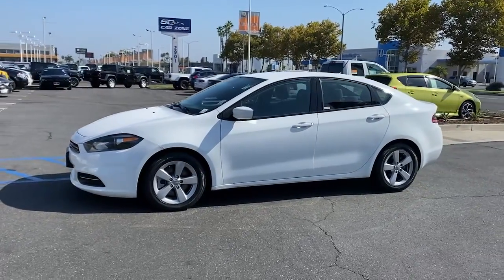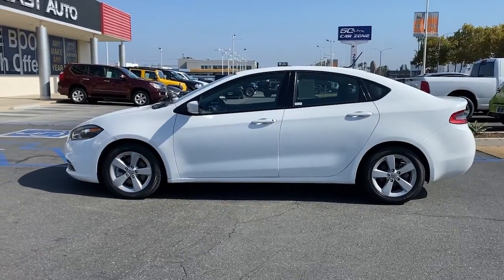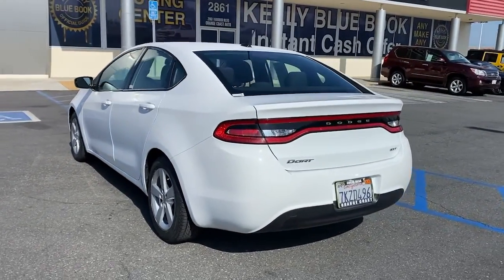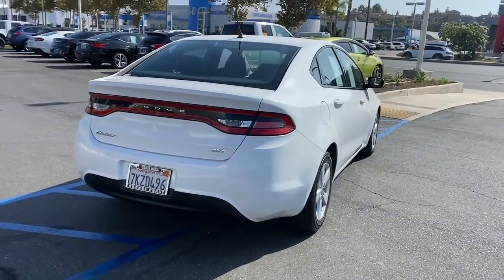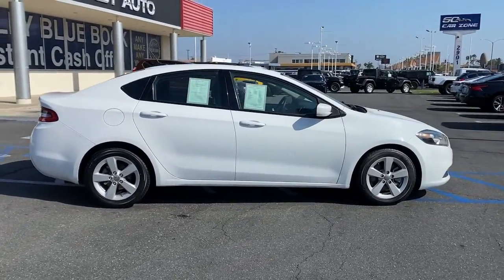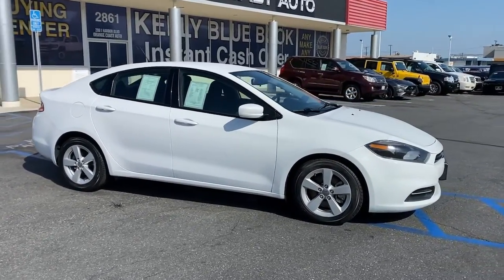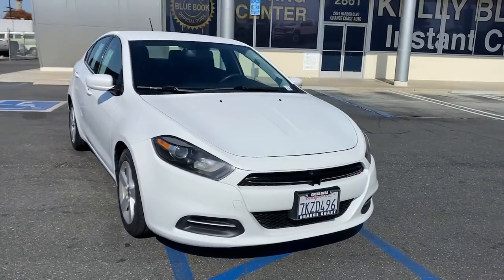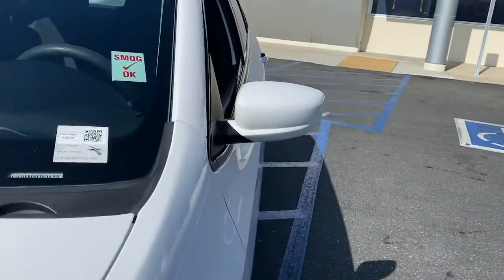2015 Dodge Dart Costa Mesa, Huntington Beach, Irvine, San Clemente, Anaheim, CA FD315492A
2015 Dodge Dart
2015 Dodge Dart 4dr Sdn SXT - Stock#: FD315492A - VIN#: 1C3CDFBB8FD315492

EPA 34 MPG Hwy/23 MPG City! SXT trim Bright White Clear Coat exterior. Brake Actuated Limited Slip Differential CD Player Bluetooth Alloy Wheels ENGINE: 2.4L I4 PZEV M-AIR TRANSMISSION: 6-SPEED AUTOMATIC iPod/MP3 Input. KEY FEATURES INCLUDE: iPod/MP3 Input Bluetooth CD Player Aluminum Wheels Brake Actuated Limited Slip Differential OPTION PACKAGES: TRANSMISSION: 6-SPEED AUTOMATIC Active Grille Shutters AutoStick Automatic Transmission Tip Start Underbody Aerodynamic Treatment Urethane Shift Knob ENGINE: 2.4L I4 PZEV M-AIR California Emissions Partial Zero Emissions Vehicle (PZEV) Engine Oil Cooler. EXPERTS RAVE: Edmunds.com explains The 2015 Dodge Dart has responsive handling and well-weighted steering and overall it goes around turns with confidence.. Fuel economy calculations based on original manufacturer data for trim engine configuration. Please confirm the accuracy of the included equipment by calling us prior to purchase.